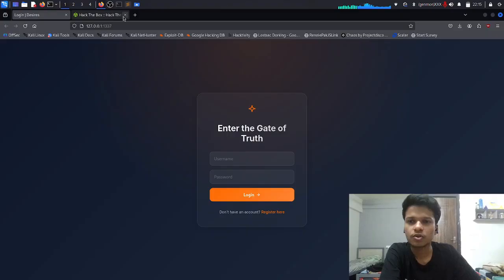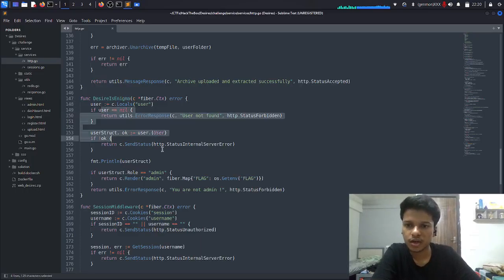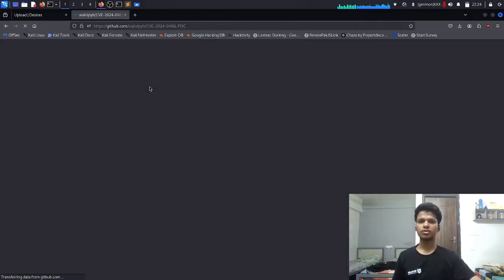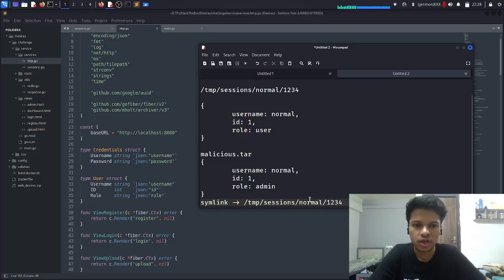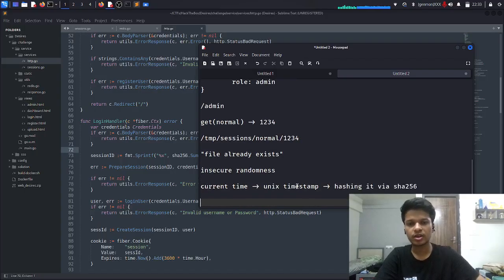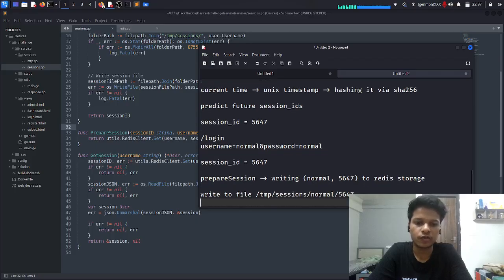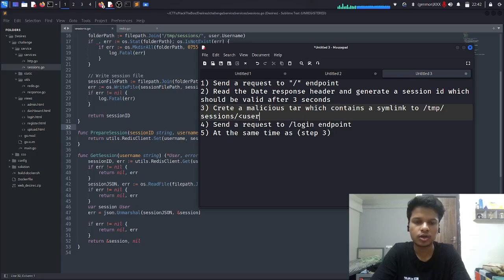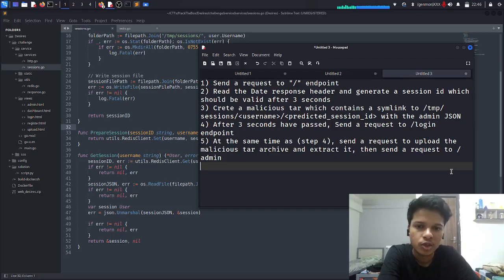Desires Challenge | HackTheBox | Full Walkthrough With Explanation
Welcome to a full, step-by-step walkthrough of Desires on HackTheBox. I explain every command, technique, and mindset I use so you can learn how the pieces fit together rather than just copy-paste. Perfect for beginners and intermediate users who want to level up their OSCP/HTB skills.

For any doubts or problems, comment on the video.

Timestamps:
07:15 Path traversal in filename wouldn't work
08:50 Finding CVE in archiver module
12:35 Auth mechanism explained
13:25 Overwriting session file approach
16:40 Why Overwriting won't work
18:45 Exploiting time-seeded PRNG
20:52 Final plan explanation
27:10 How to code script and what exactly to do